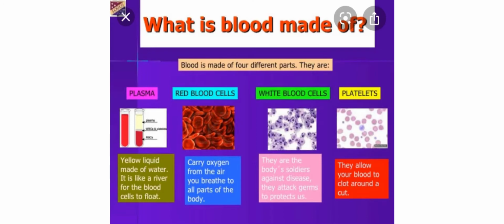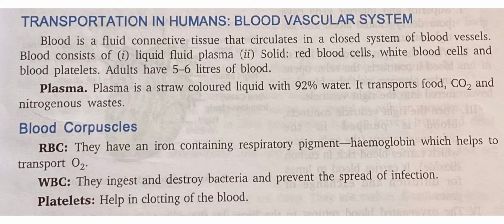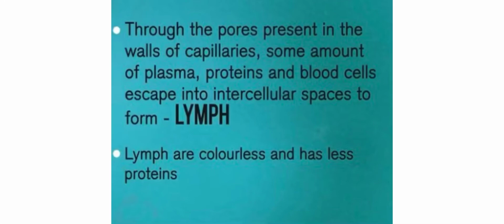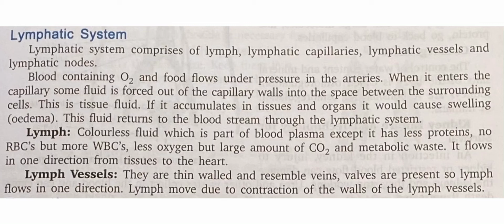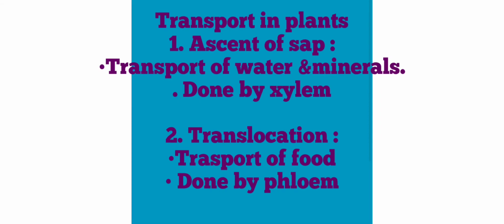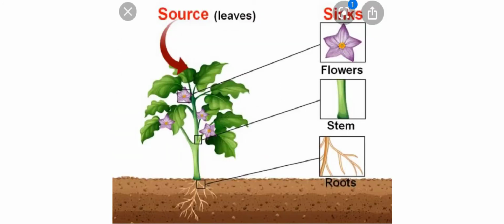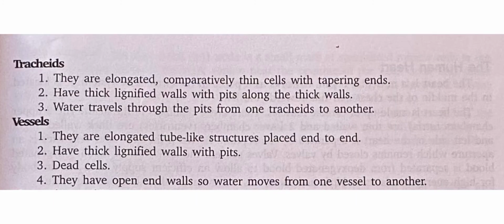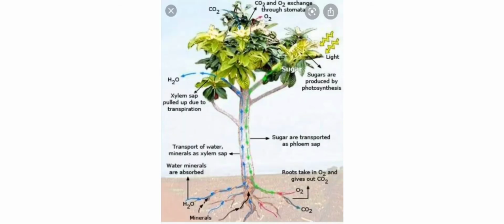Std 10 science ch 6 Life processes